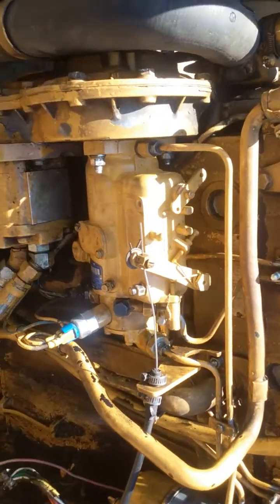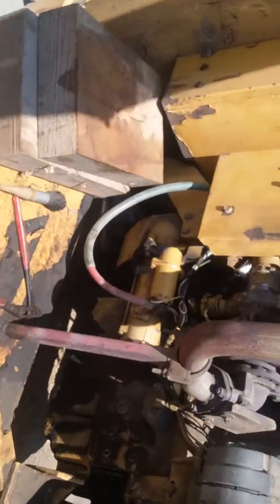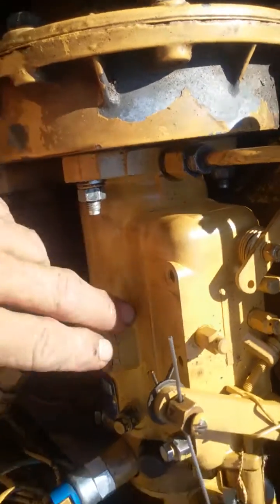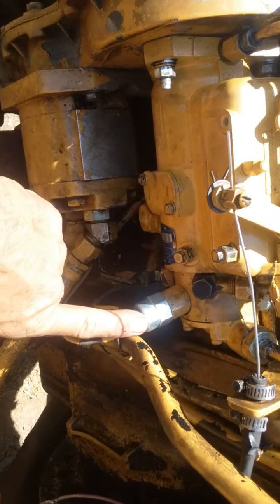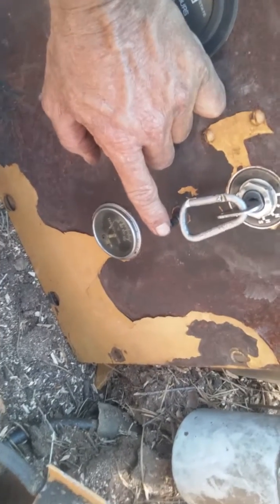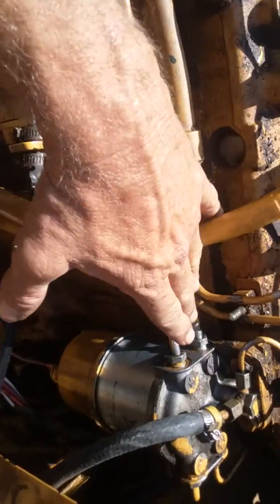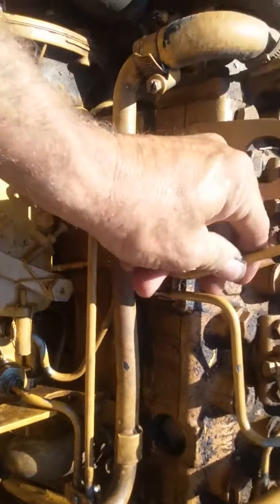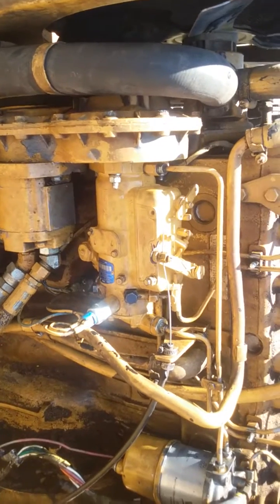Perkins T4.236 on Vermeer 1250 Fuel Starvation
Trouble shooting my Vermeer 1250 Perkins Turbo diesel fuel issue.
Originally thought the lift pump was the culprit but had to dig in deeper.